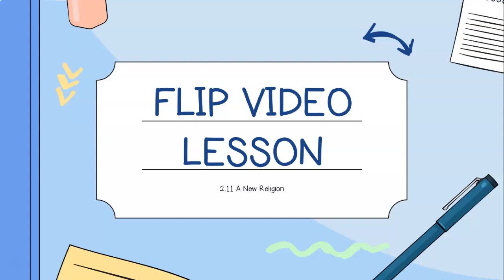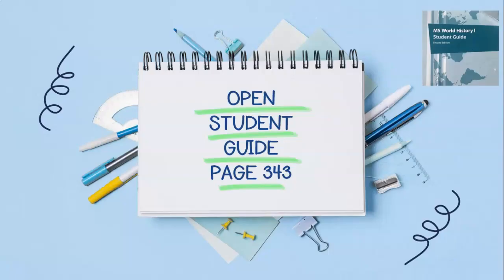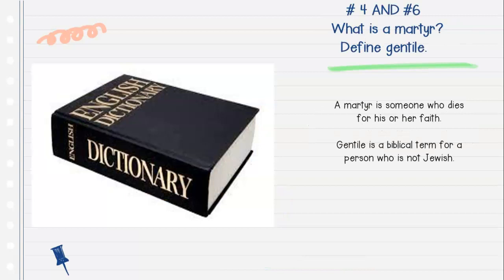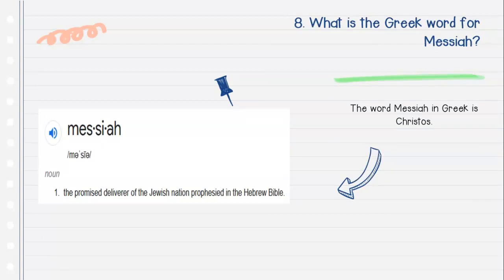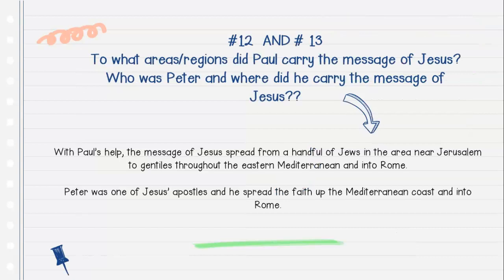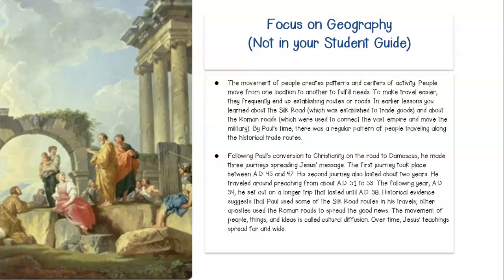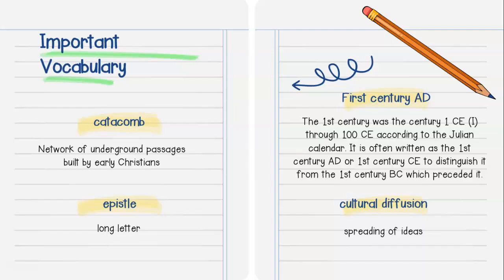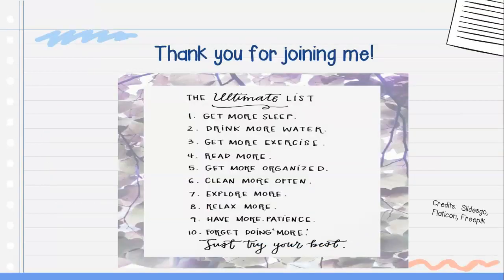2.11_A New Religion_Flipped Video Lesson